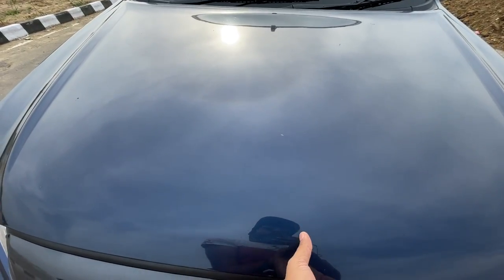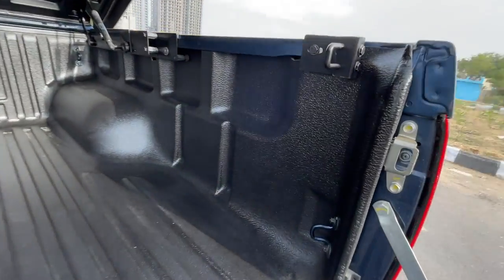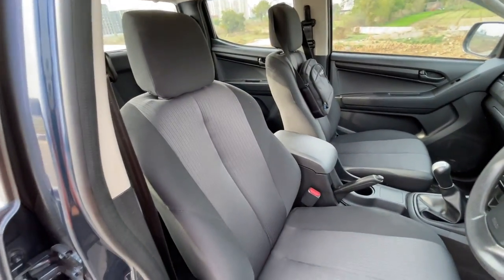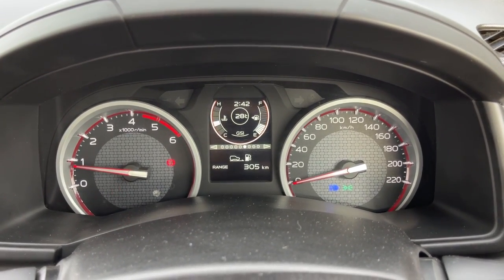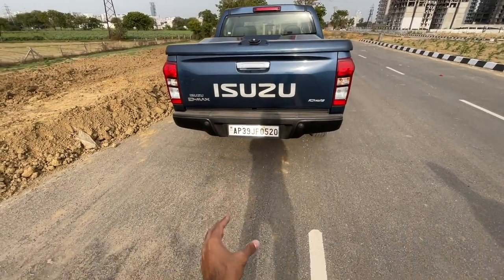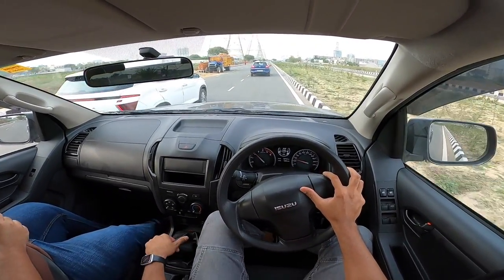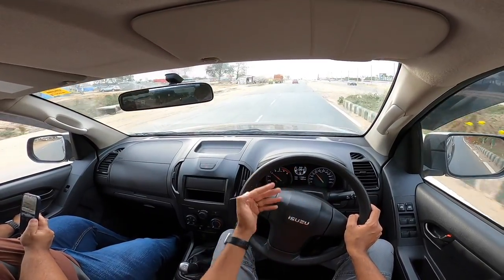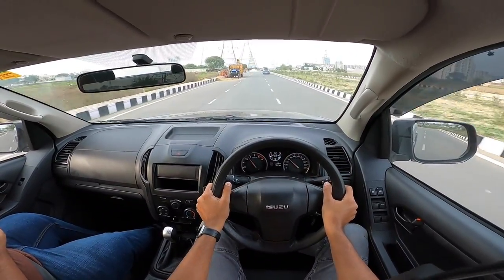Isuzu Hi-Lander - Absolute Bare Bones Pick-Up Truck | Faisal Khan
Here is the most detailed review of the 2022 Isuzu Hi-Lander I tell you everything about the design, interior, features, performance, ride, handling, braking, steering, price, and of course give you a verdict on whether you should buy an Isuzu D-Max Hi-Lander in India. This 2022 Isuzu Hi-Lander review is a long drive one with a real-world perspective of the entry-level car from Isuzu.

The Isuzu D-Max Hi-Lander is priced at Rs. 23.69 lakhs (on-road, Mumbai).

Follow FasBeam On